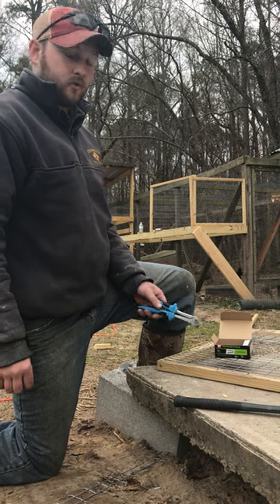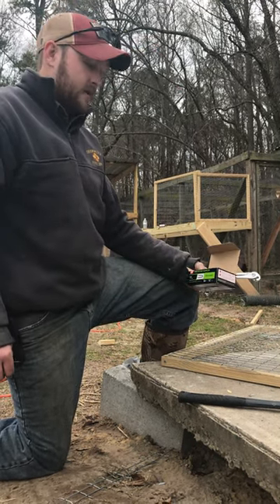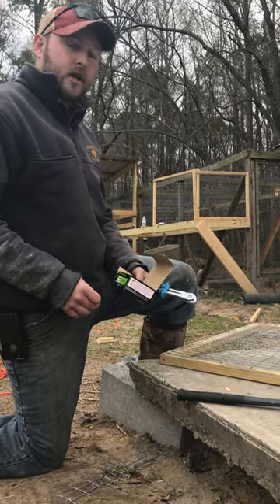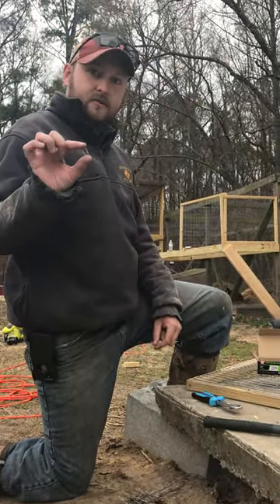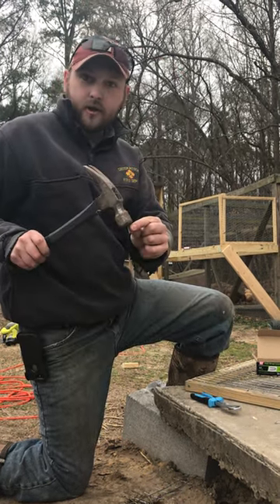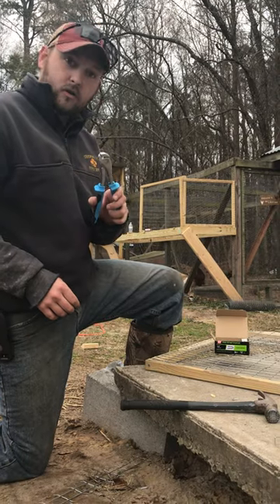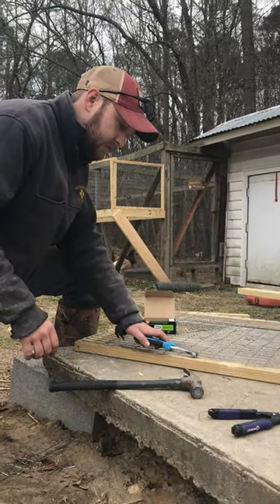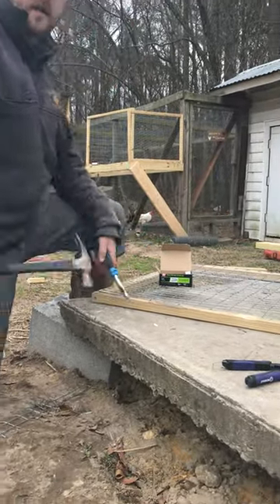Chicken Wire Stapling Tip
How to staple cage wire, chicken wire or netting without hitting your finger.